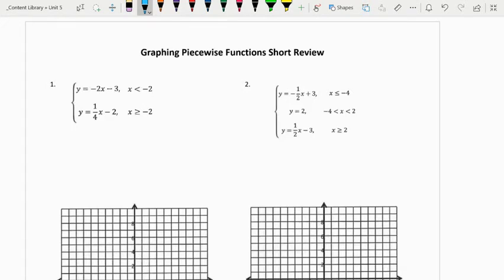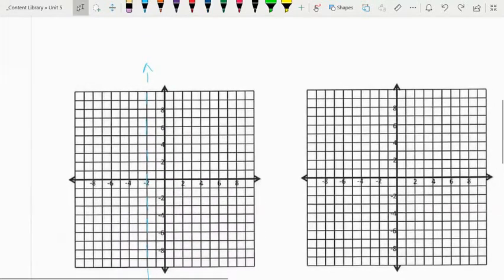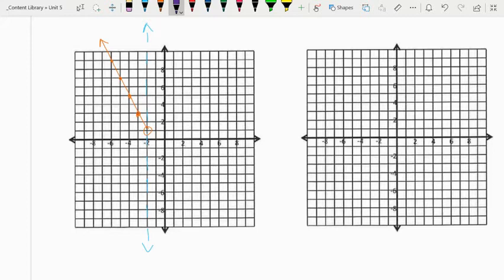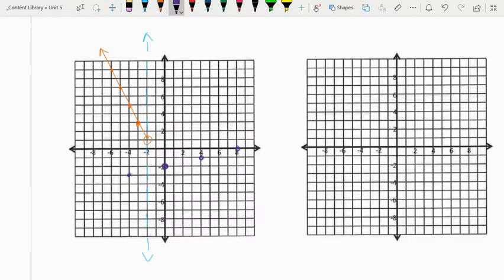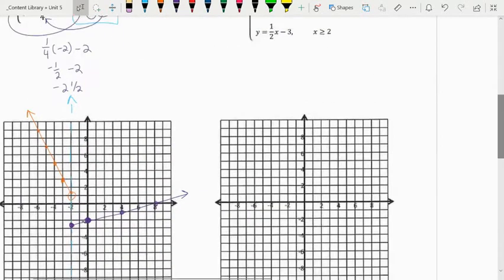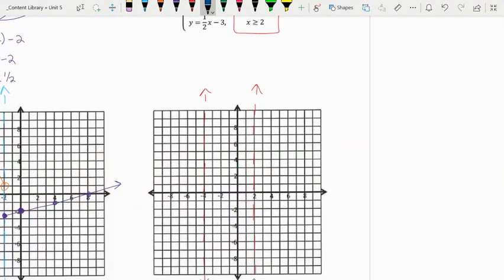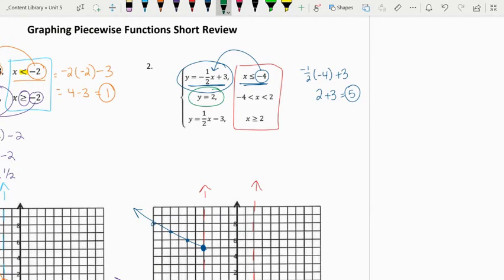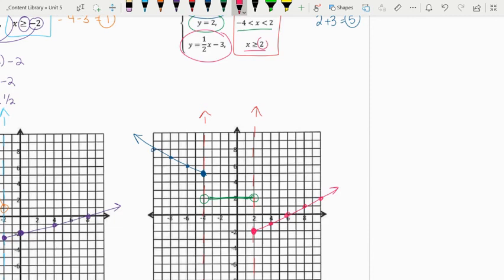Graphing Piecewise Functions Short Review